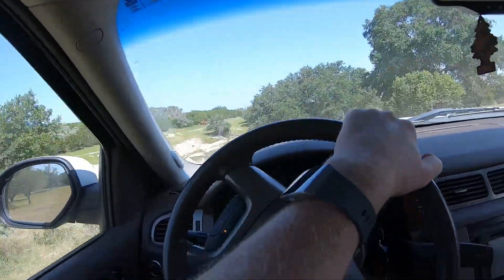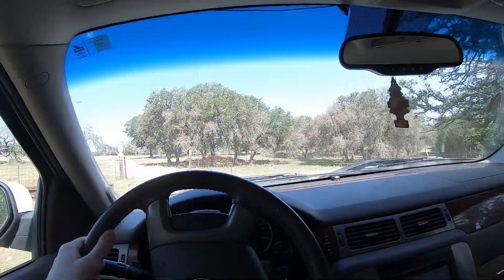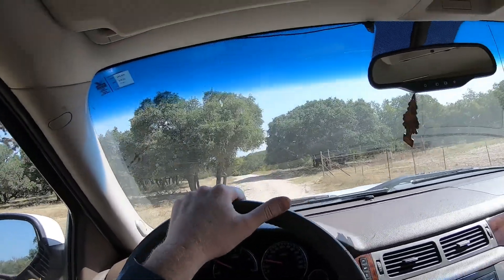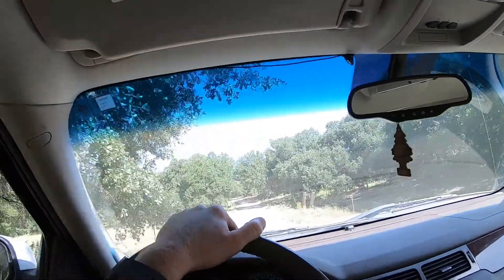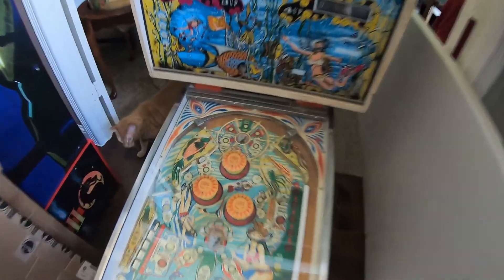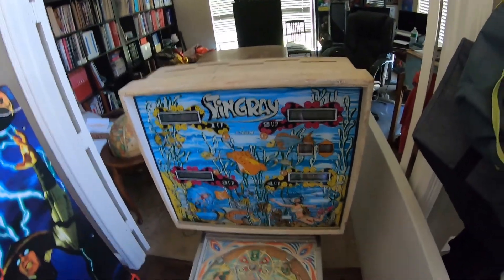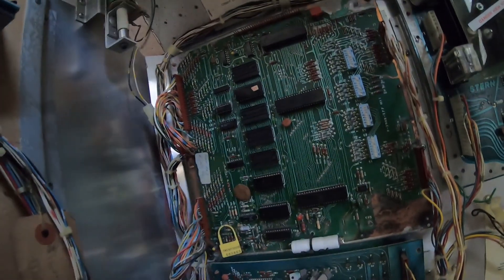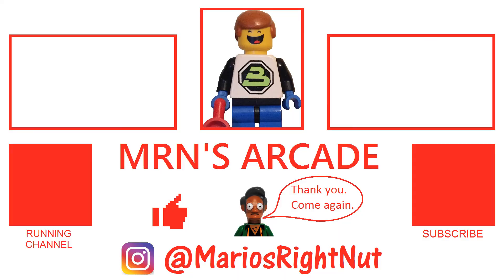Pinball Pick Up - Stern Stingray Pinball Machine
Here we chronicle our pick up of the Stern Stingray Pinball Machine!  In need of restoration.